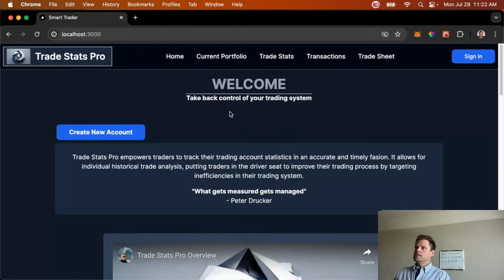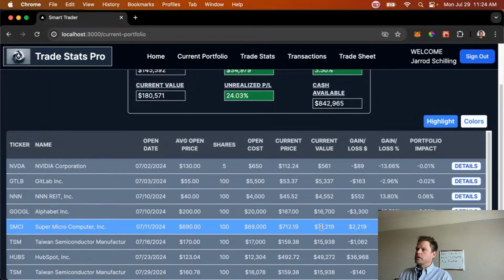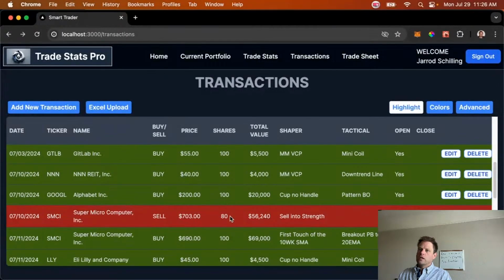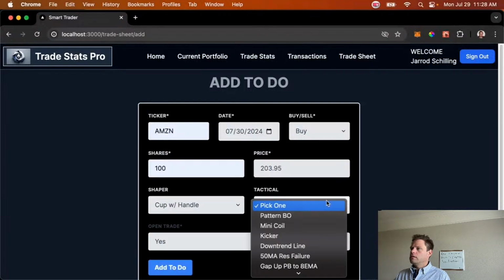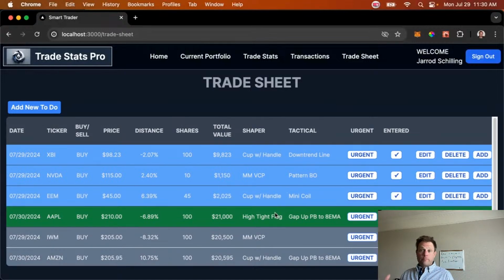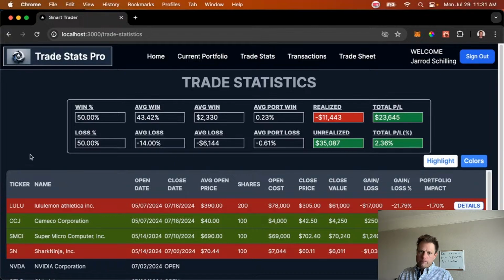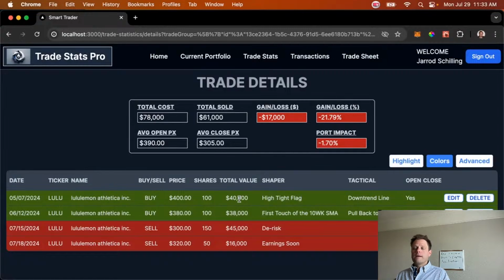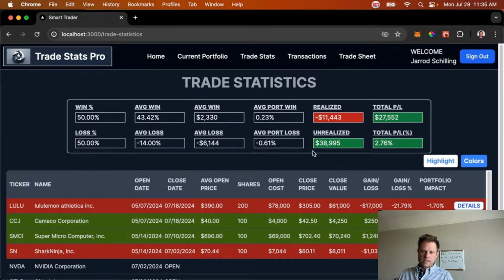Trade Stats Pro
Trade Stats Pro empowers traders to track their trading account statistics in an accurate and timely fashion. It allows for individual historical trade analysis, putting traders in the driver seat to improve their trading process by targeting inefficiencies in their trading system.

Chapters